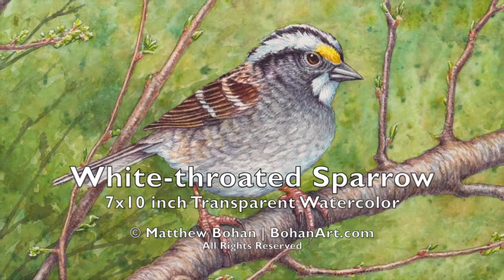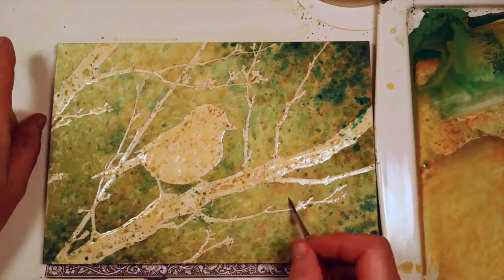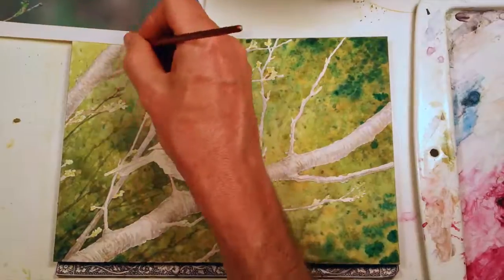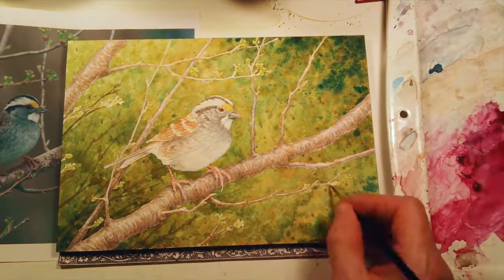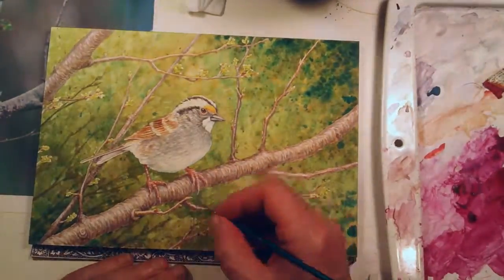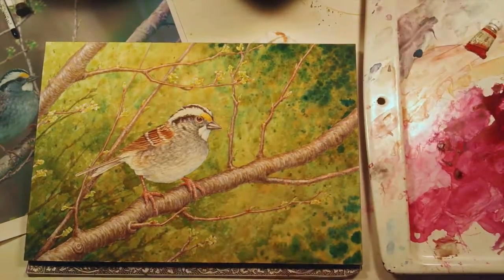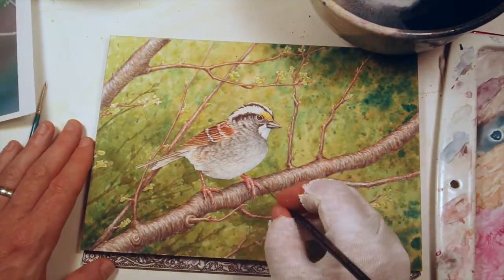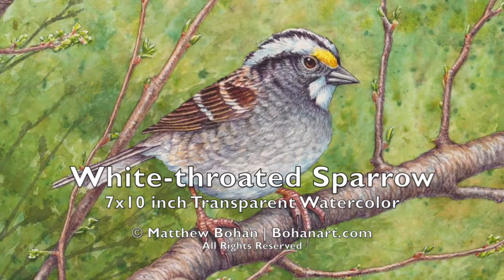Male White-throated Sparrow Painting: Transparent Watercolor Time-lapse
Male White-throated Sparrow Painting: Transparent Watercolor Time-lapse. This has about 8 hours of painting compressed into about 8 minutes with commentary. More info on the painting can be found